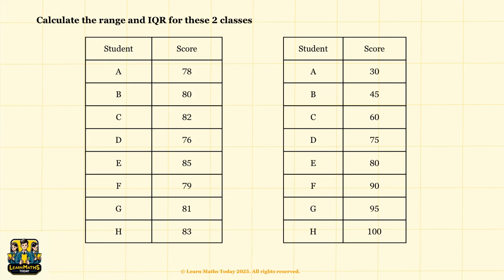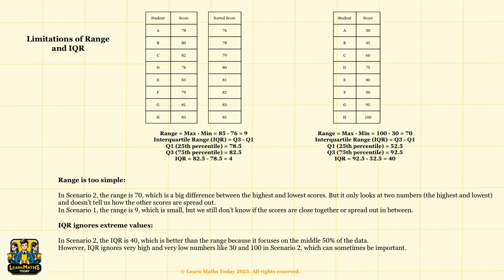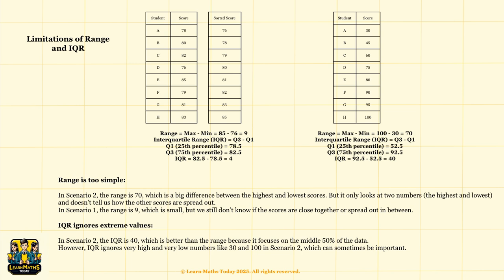Strengths and limitations of the Range and Interquartile Range (IQR)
Understanding both the strengths and limitations of the Range and Interquartile Range (IQR) is an important skill, especially when working with real-life data.

In the Singapore O Level Elementary Mathematics syllabus, you're expected not just to calculate these values, but also to interpret and compare them — knowing when to use each measure and why it matters.

The Range is quick and simple to calculate, but it can be heavily influenced by extreme values.
The IQR, on the other hand, gives you a clearer picture of where most of your data lies, but it may miss significant variation in the data's tails.

By understanding both tools, you'll be able to make better decisions when analyzing and presenting data — a skill that’s useful not just in exams, but also in everyday life.

And the best part? With LearnMathsToday, you're building this understanding step-by-step — without the need for expensive private tuition in Singapore.

So if you're preparing for the O Levels and want to strengthen your foundation in mathematics, you're in the right place.